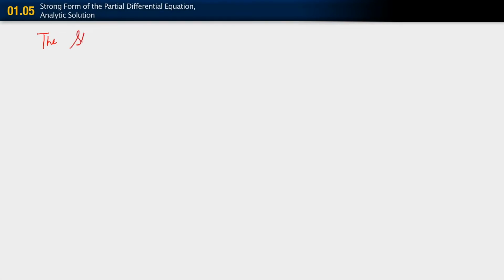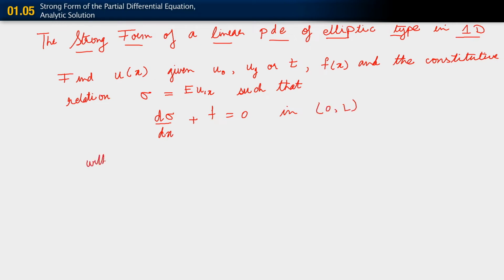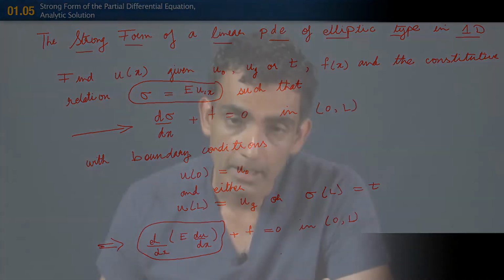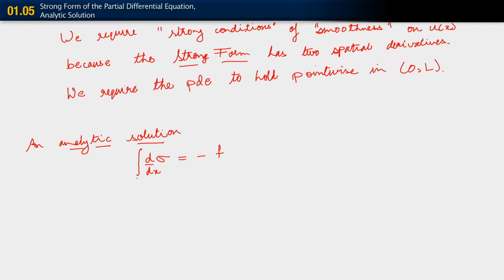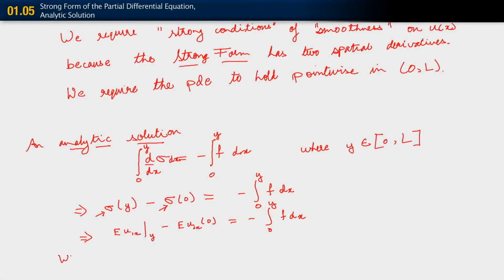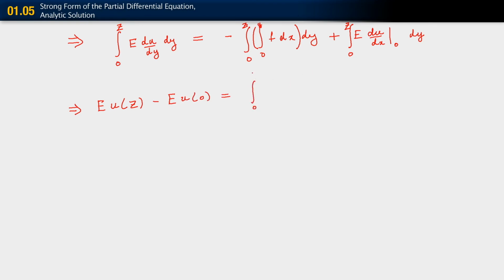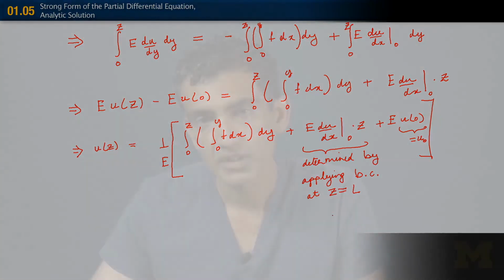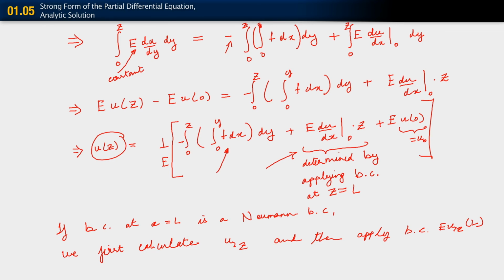Strong Form of the Partial Differential Equation and Analytical Solutions — Lesson 4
In this lesson, the strong form of linear partial differential equations and in one dimension will be discussed. The variable/field to be found, boundary conditions, function, and constitutive relation is written. It is shown that strong form requires spatial derivatives; hence, strong conditions are required. An analytic solution for the strong form is also presented, which is an effective but uncommon approach for the solution.